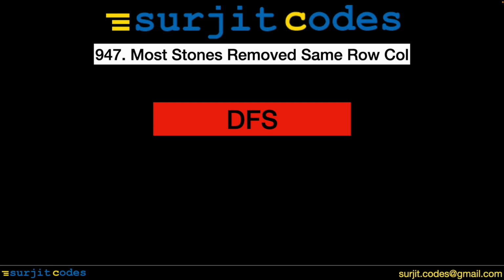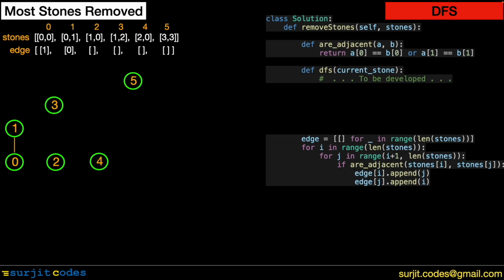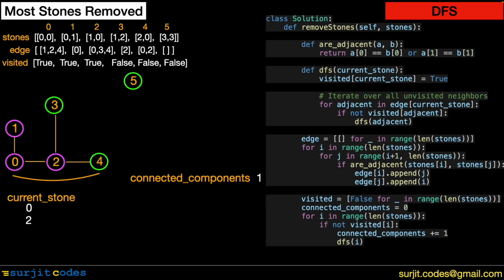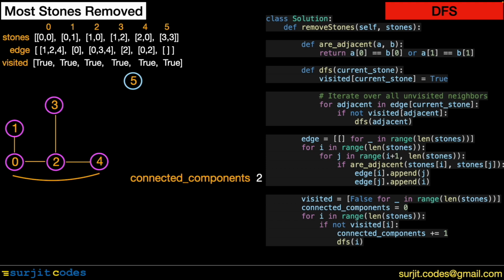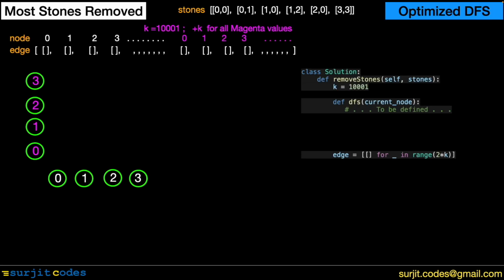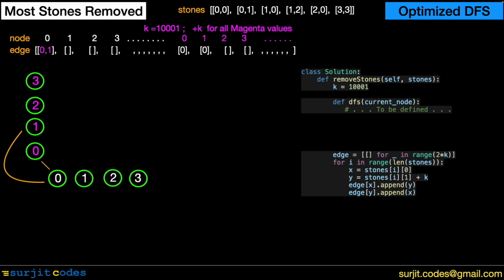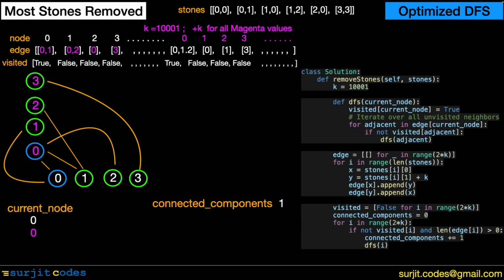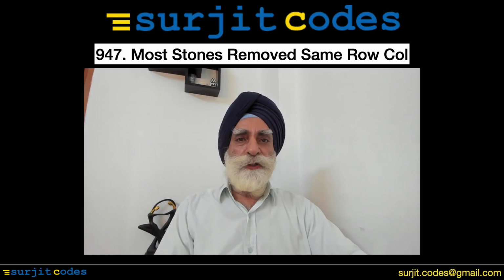Most Stones Removed | Leetcode #947